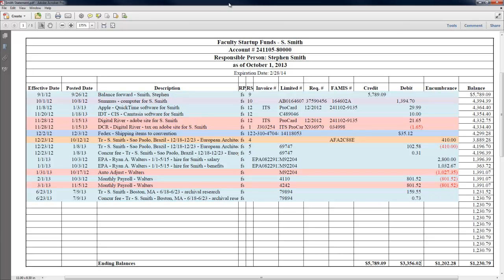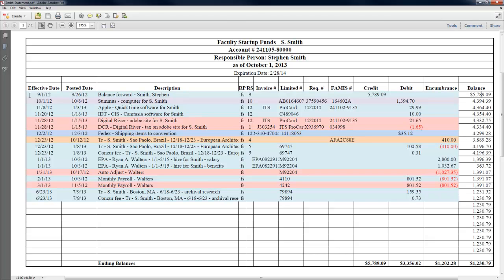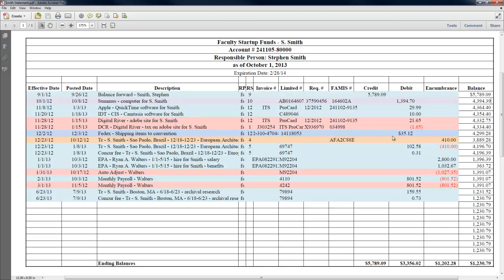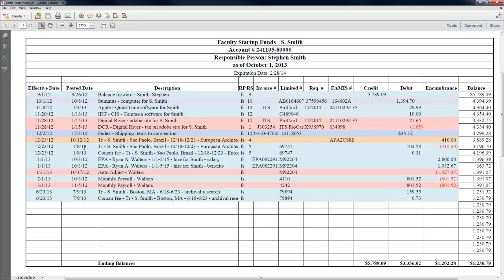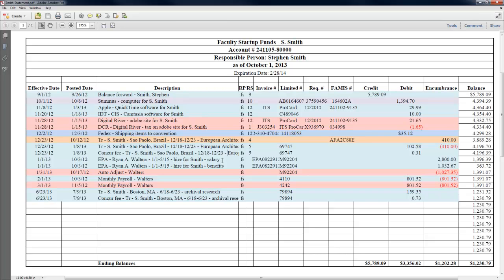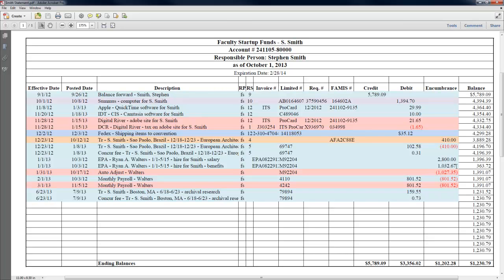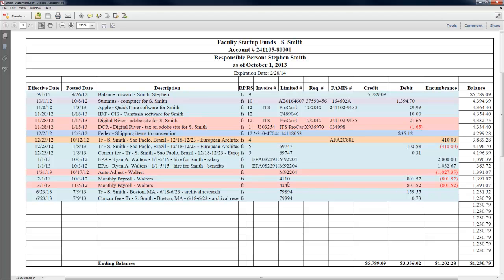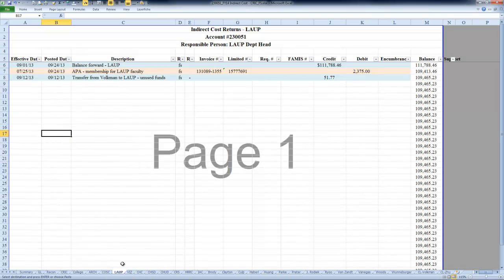How to Read Your Account Statement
How to read your College of Architecture account statement